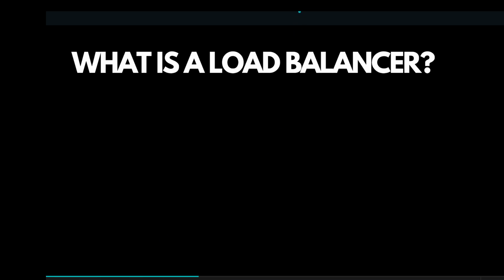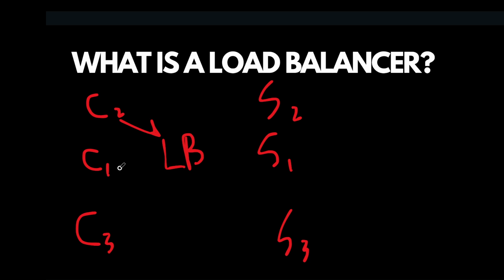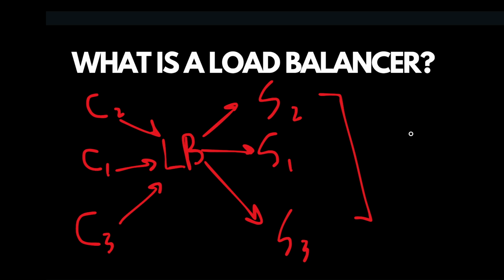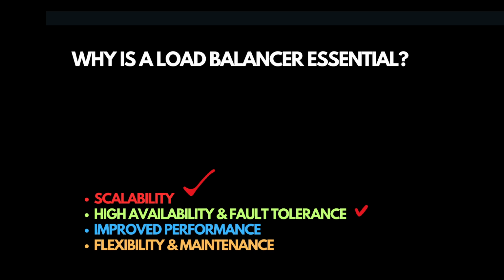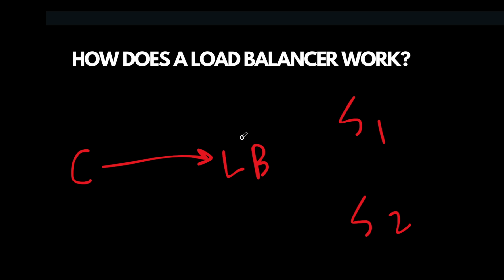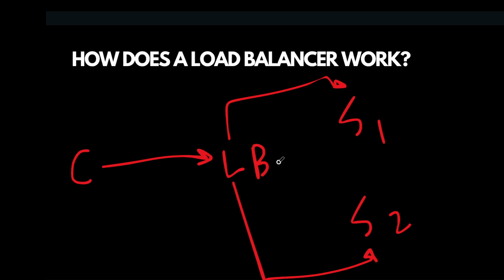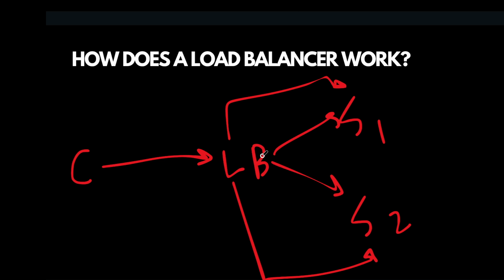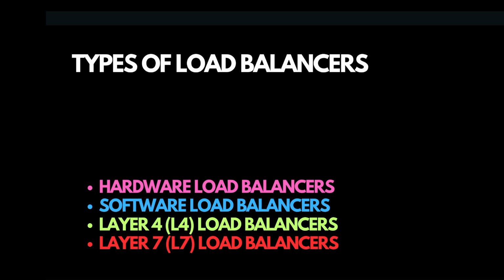Load Balancers Explained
✨ Timestamps:
0:00 - Intro
0:50 - What is a Load Balancer?
3:50 - Why is a Load Balancer Essential?
5:45 - How Does a Load Balancer Work?
8:00 - Types of Load Balancers
9:13 - Conclusion